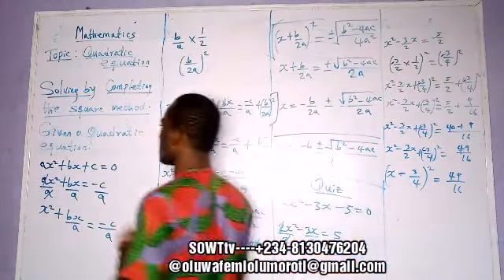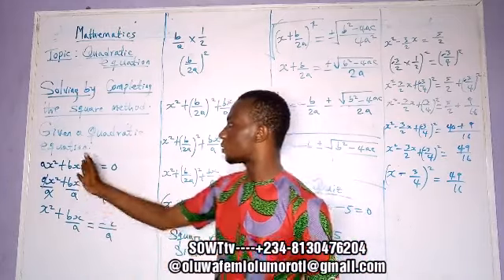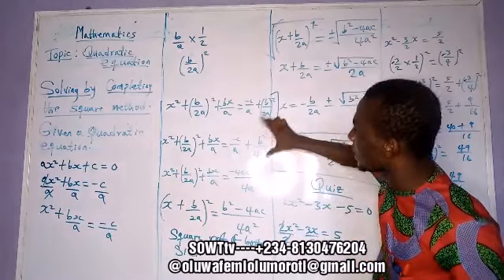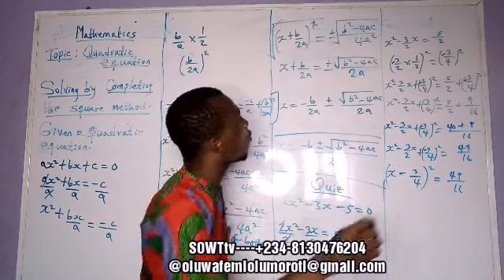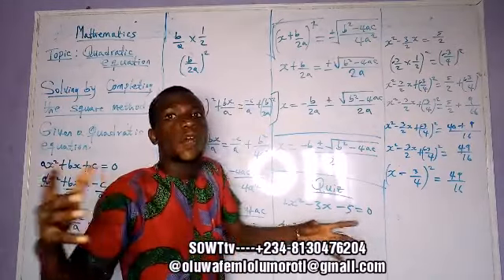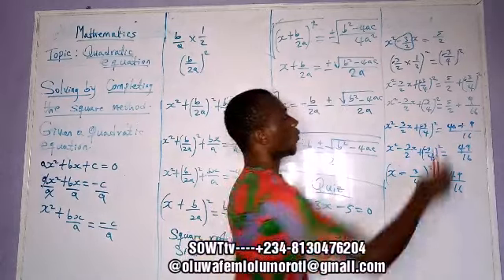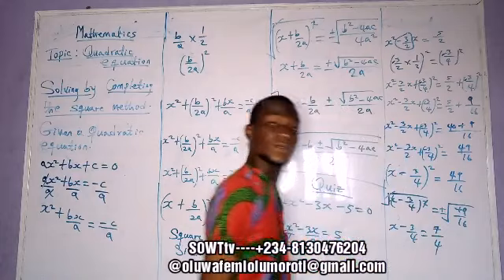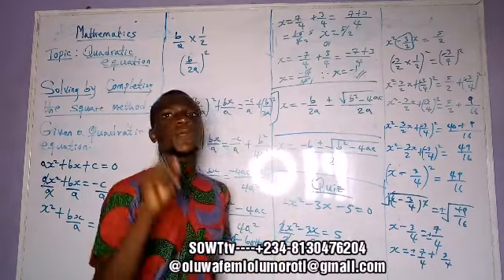QUADRATIC EQUATION: SOLVING BY COMPLETING THE SQUARE METHOD.